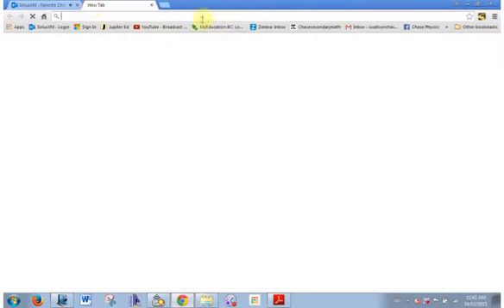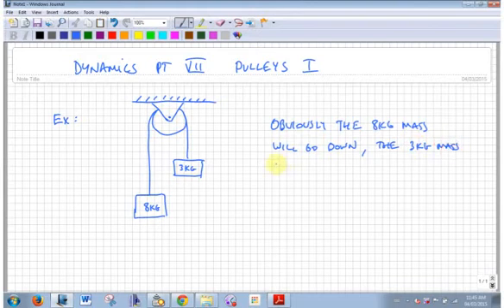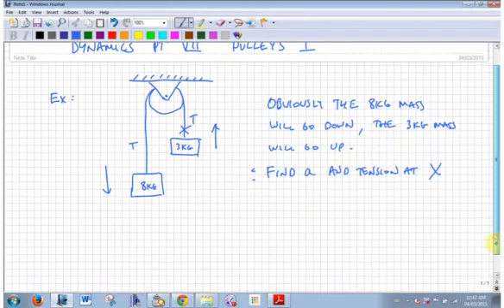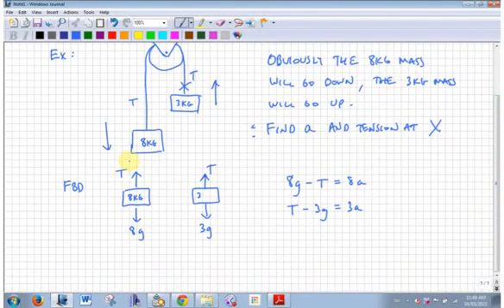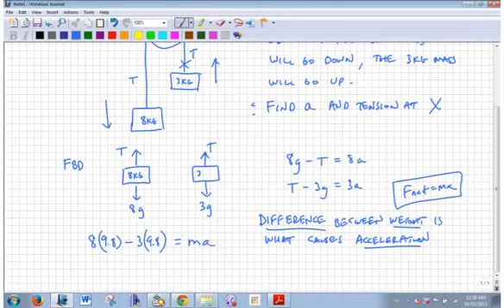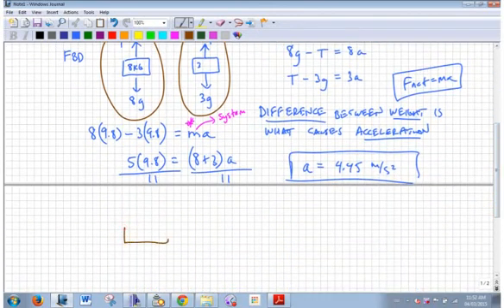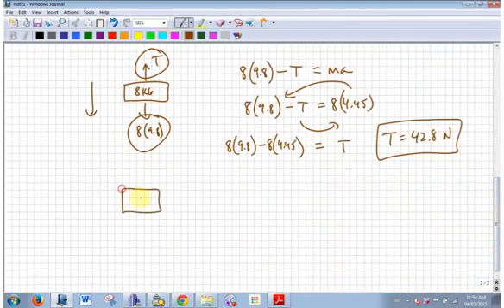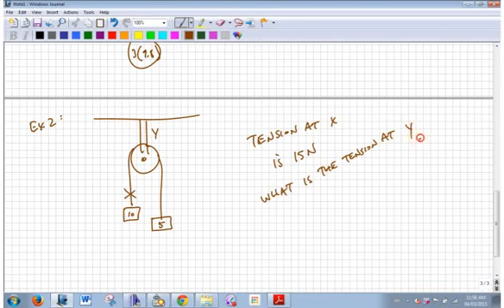pulleys I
solving the good ole' atwood machine